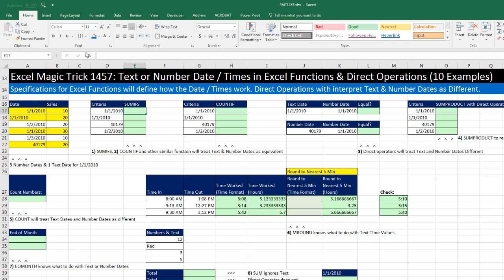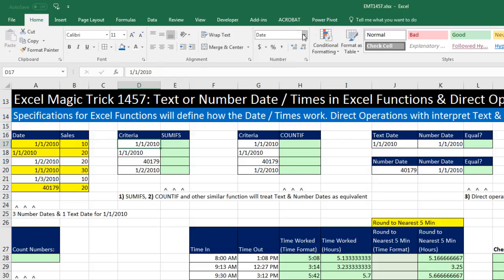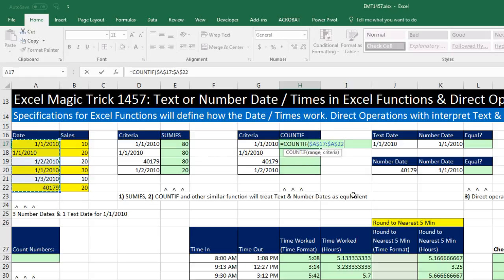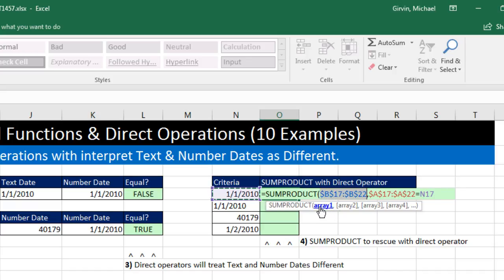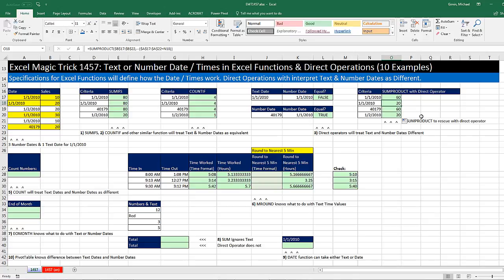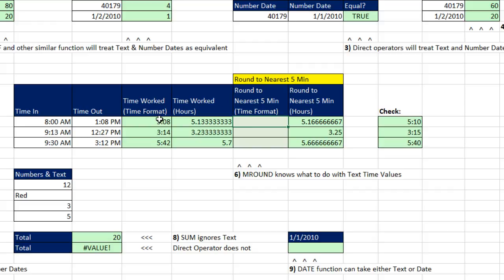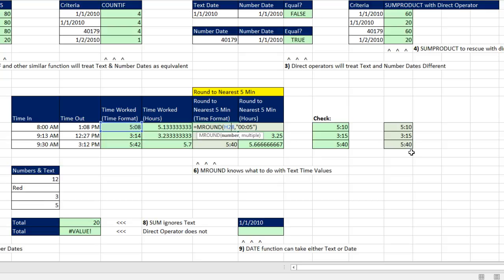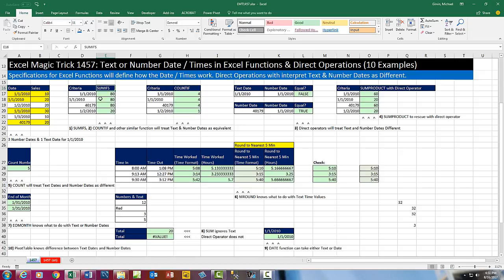Excel Magic Trick 1457: Text or Number Date / Times in Functions & Direct Operations (10 Examples)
Learn about how different functions in Excel and Direct Operations interact and interpret Date and Time Values with the different Data Types: Number or Text. Learn how the Functions: SUMIFS, COUNTIFS, COUNT, SUM, EOMONTH, MROUND, DATE and SUMPRODUCT treat Text Dates & Number Dates and Text Times & Number Times. Learn that Direct Operations treat Text Dates and Numbers dates differently and that many Excel Functions treat Text and Number Dates/Times as equivalent.